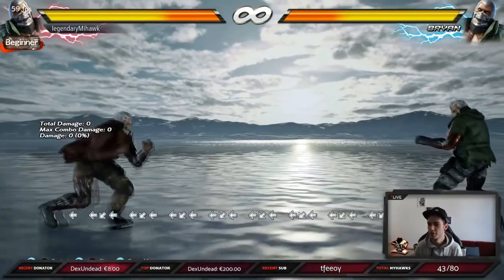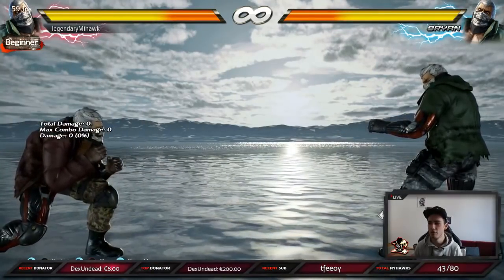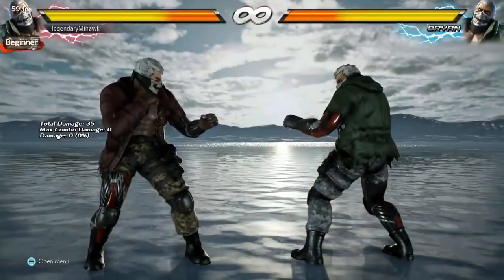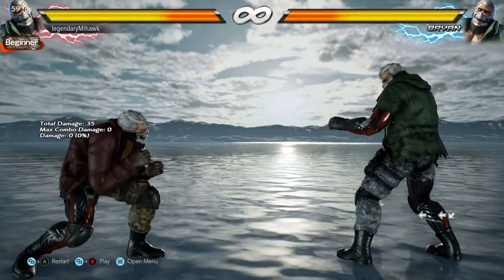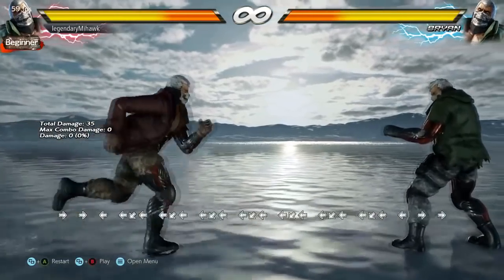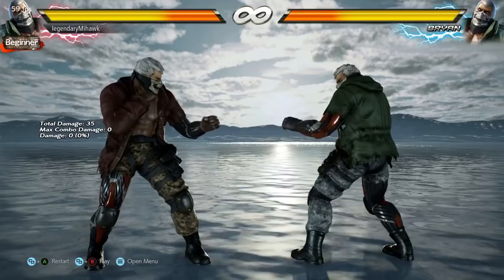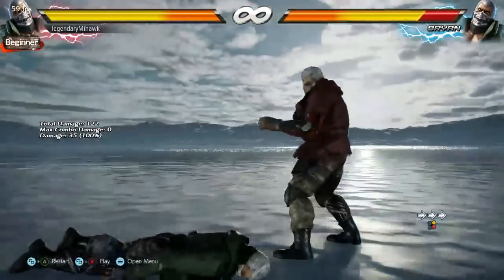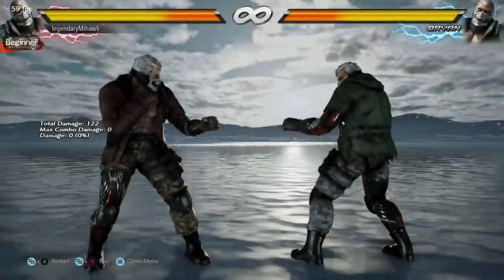Tekken 7 Guide #3: Korean Backdash Tutorial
A short tutorial captured from my stream of how to do Korean Backdash in Tekken  7 with a sway character such as Bryan!